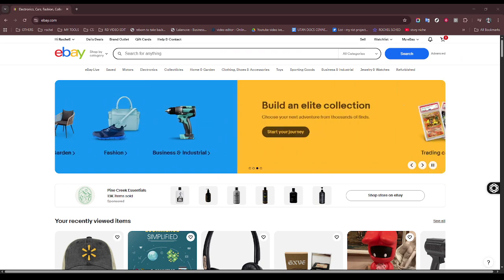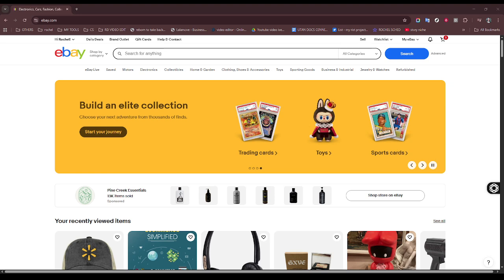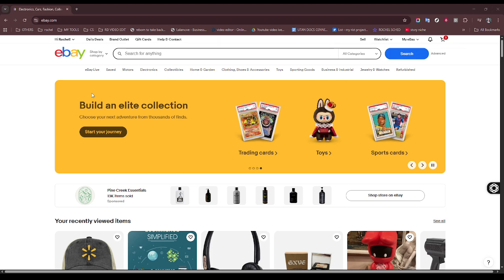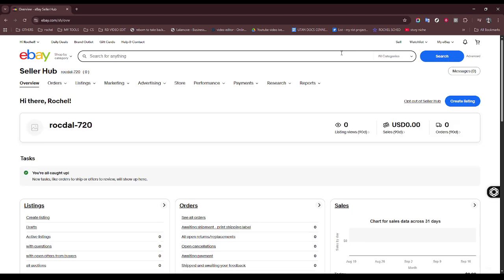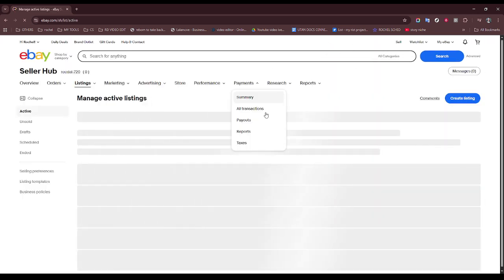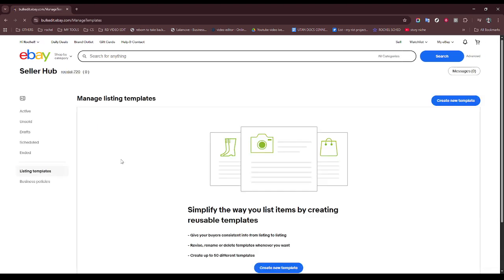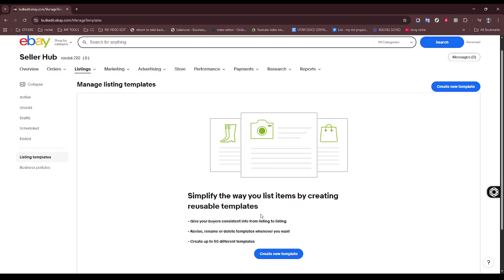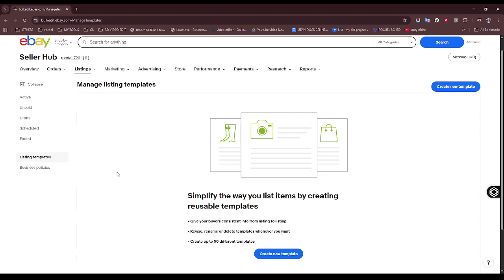How to Sell Print on Demand Products on eBay with Printify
Launch your print-on-demand business on eBay with Printify! This guide covers everything from setting up your Printify account to listing customized products and fulfilling orders hassle-free. Perfect for creative entrepreneurs!